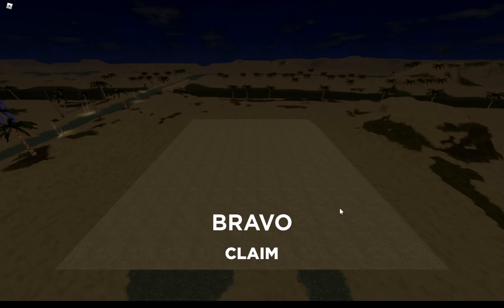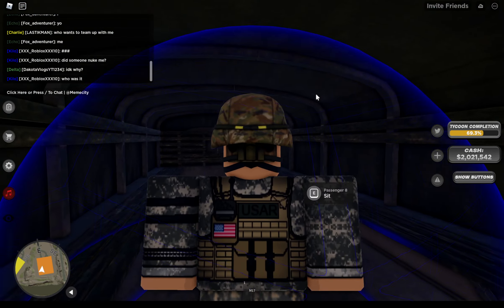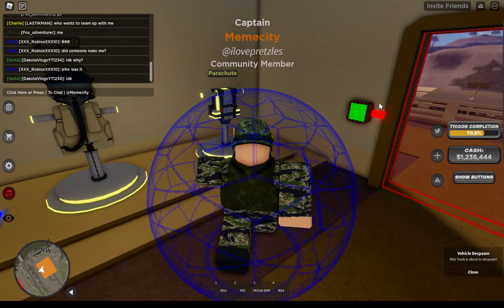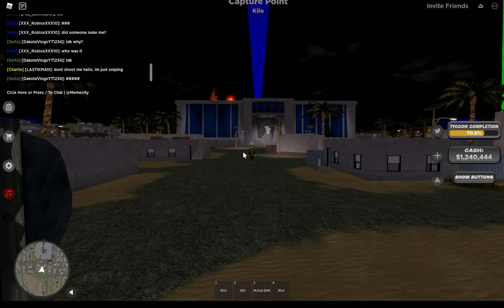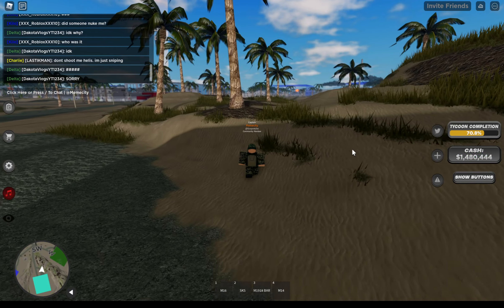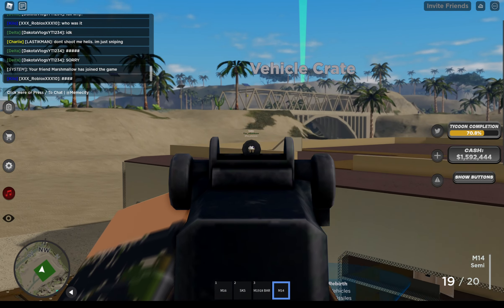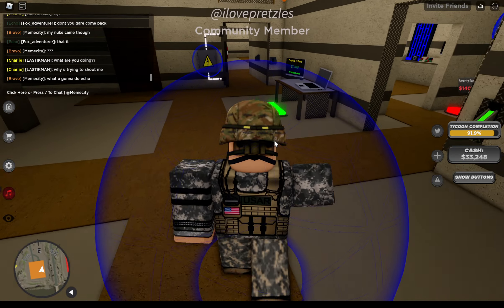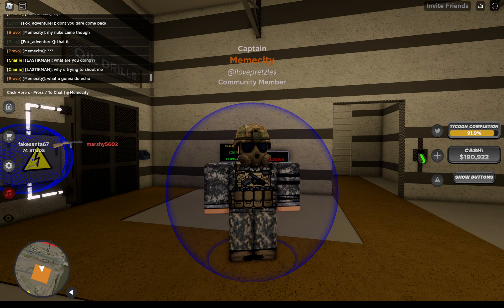Goin back To The 60's With The New Vietnam Update! | Roblox Oil Warfare Tycoon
THEY'RE IN THE TREES